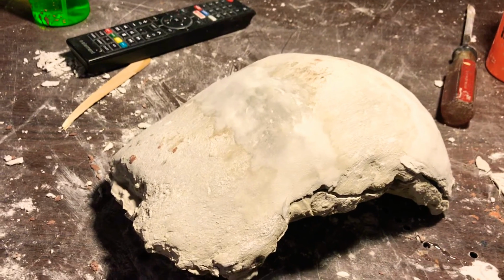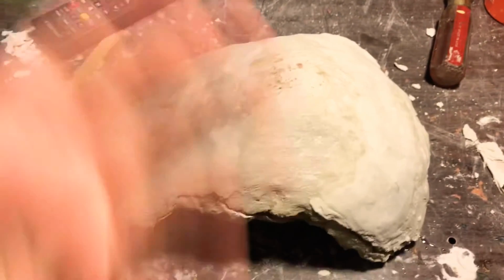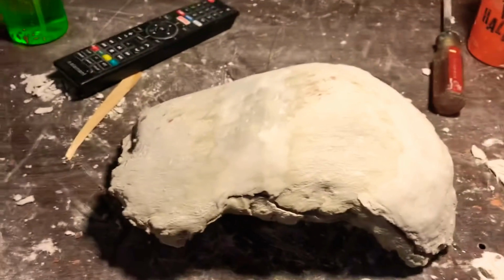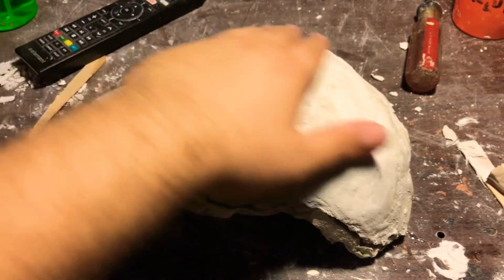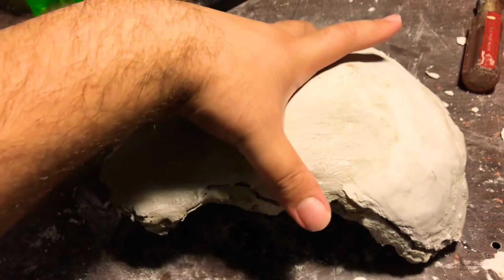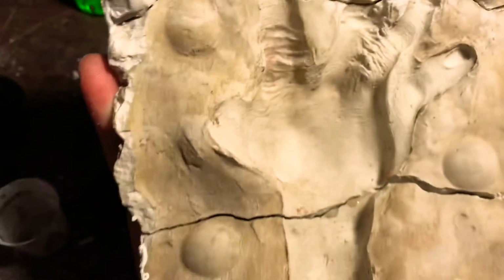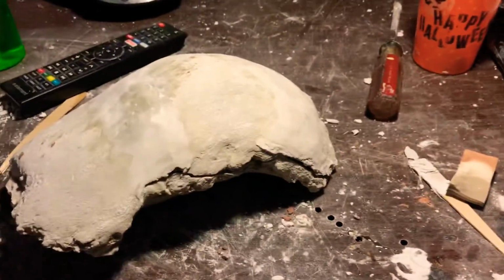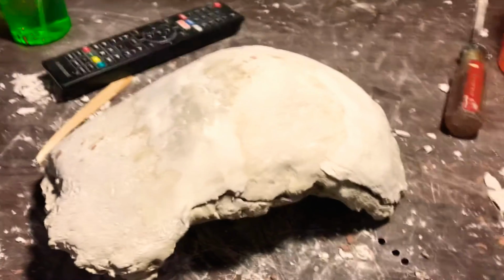How to fix a cracked plaster mold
Here i explain the process of putting back together a plaster mold which has been broken in 3 parts. I used an epoxy to hold itself back together until it cured and then bulked up that crack on the back portion with the same plaster i used for the mold. For the inside to “caulk” those cracks and seams where the broken pieces meet i will use either a gel glue mixed with cornstarch for a paste and scrape off the excess, Elmer’s school glue, or the same plaster.
The plaster will turn into a sculptable putty ounce it touched the cold plaster i would not use this to seam the cracks together because by the time you grab the piece to line with the crack you’ll notice the plaster has turned into a thick putty, plus you will have to hold it there until its dried. Your better off using the 5 minute epoxy by Loctite.